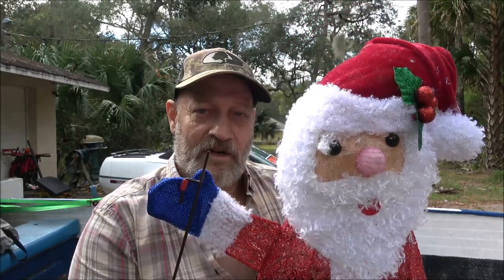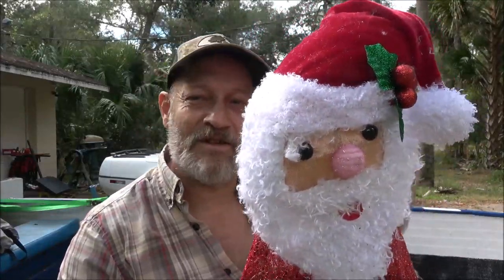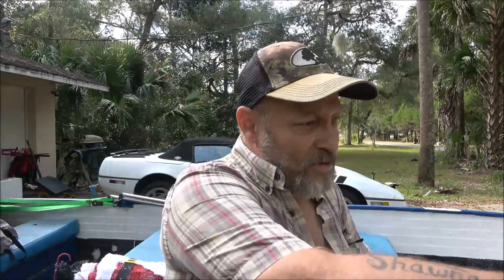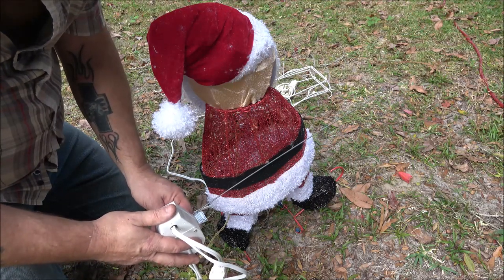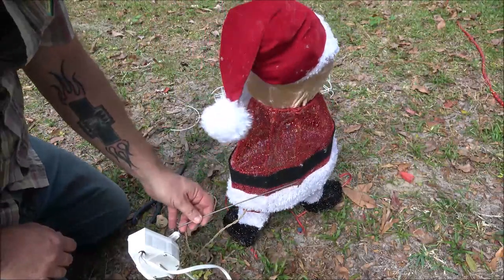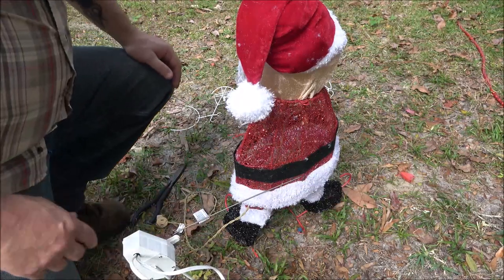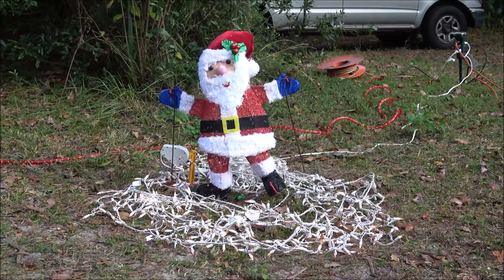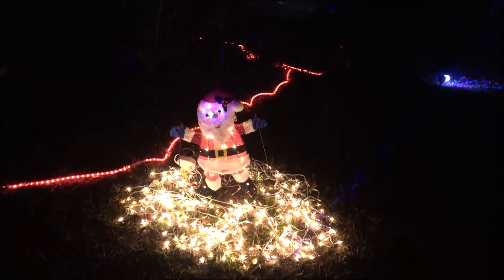DIY Non Animated Santa To Animated Santa 4K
I try to reuse things whenever possible. Here is an example.